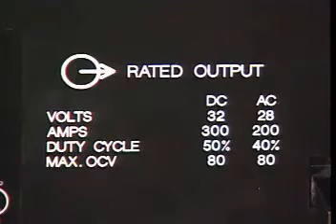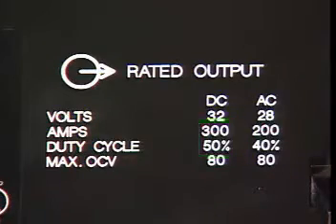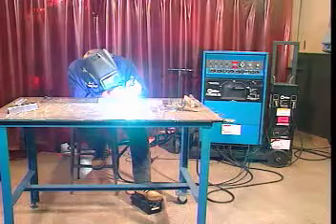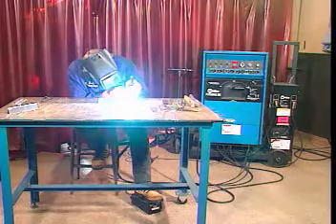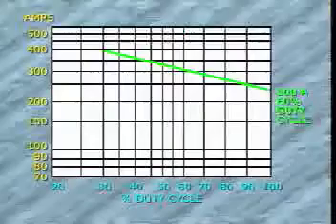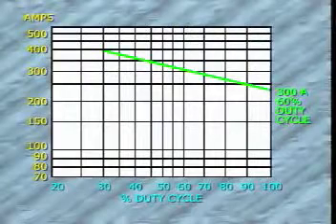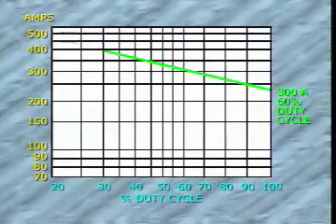Arc Welding, Video 06